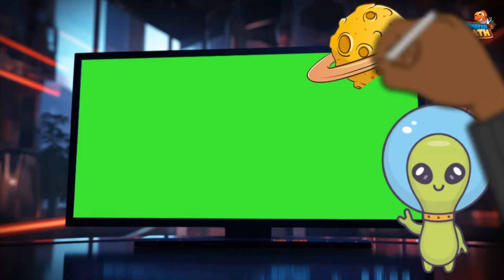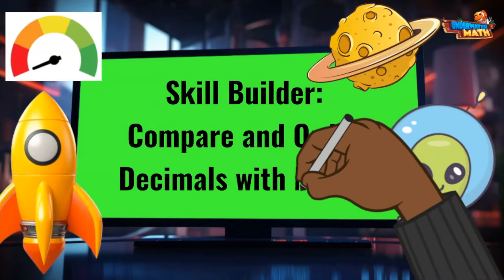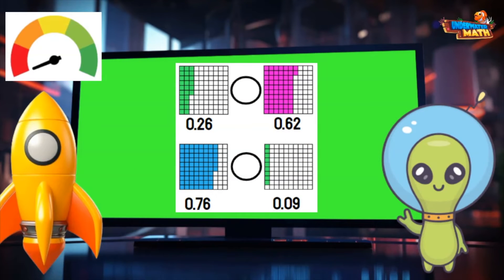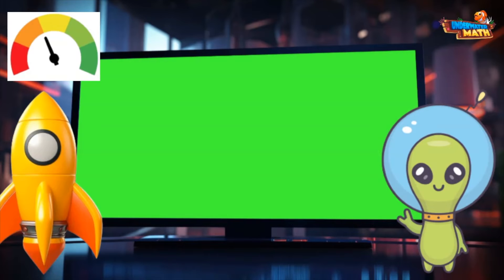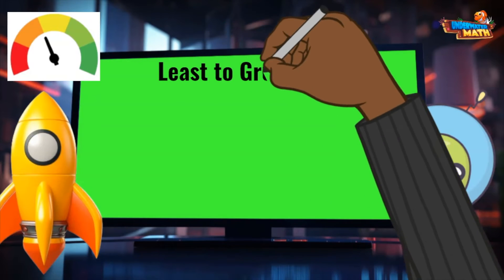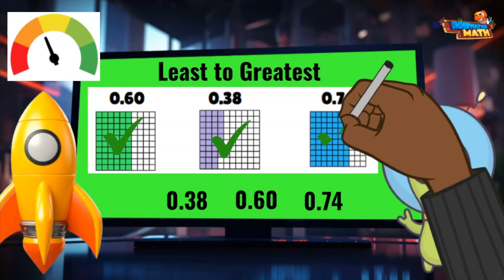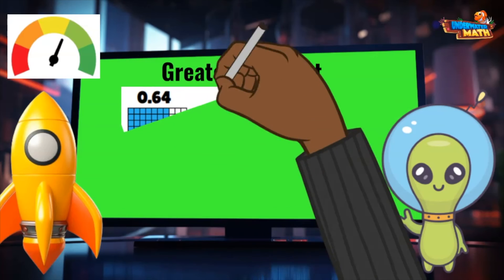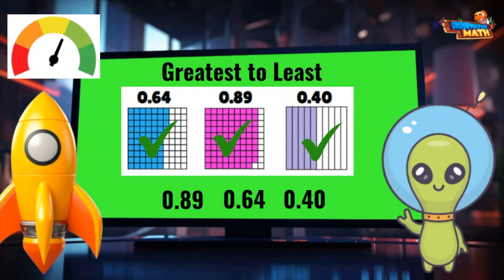Skill Builder: Compare and Order Decimals with Models | 4th Grade Math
Underwater Math provides engaging learning solutions for students. This video helps 4th Grade math students compare and order decimals to the hundredths using models.  Texas math standard TEKS 4.2F